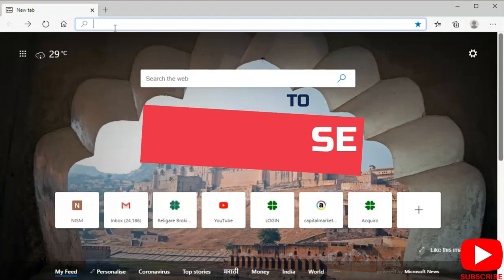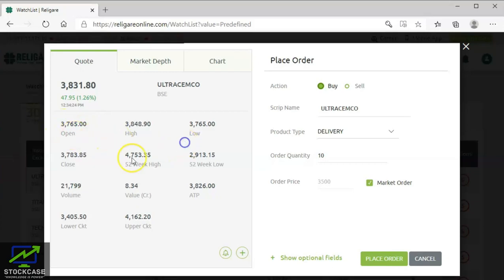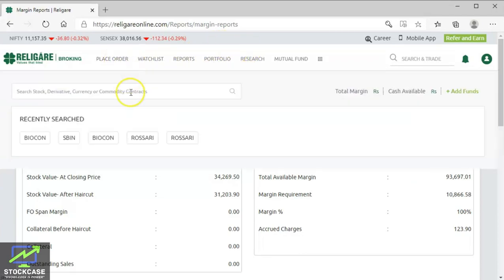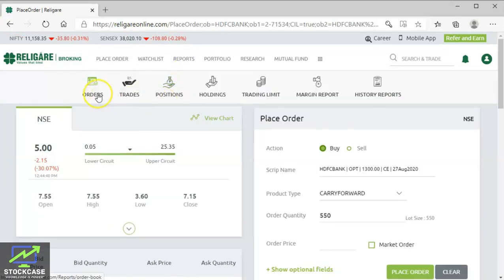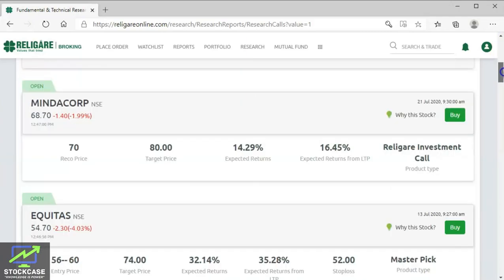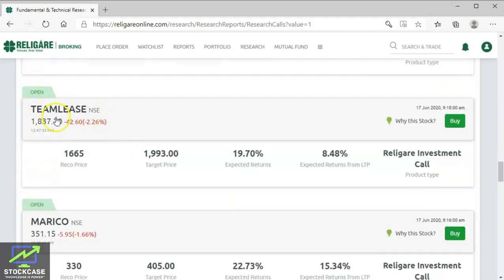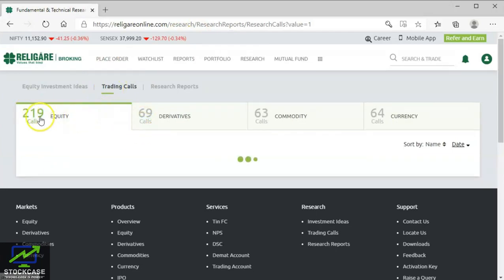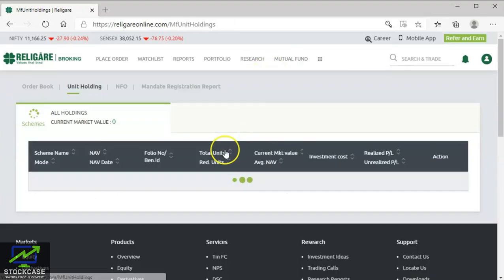Religare Trading platform full Review | Religare tutorial | Stock broker Review ( PART 01)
Full review of trading platform of Religare securities. How to use this trading terminal. In this video you will know Should you prefer Religare securities or not?

Comment and ask us anything about Investment and finance✔